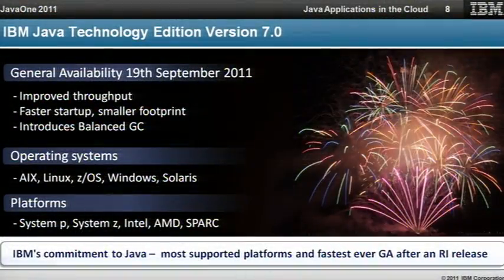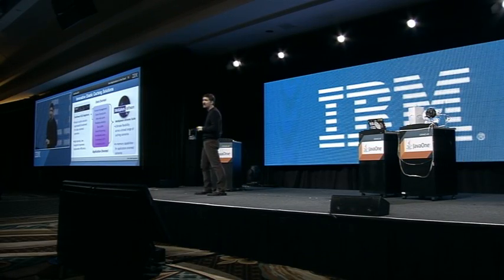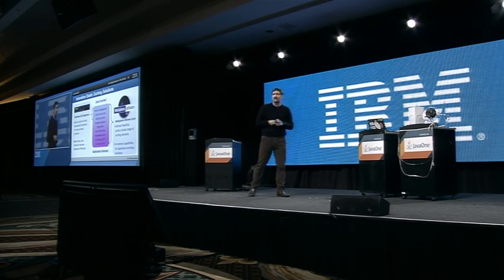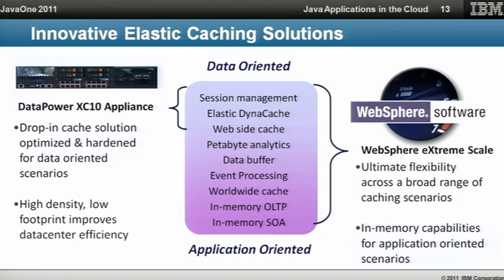JavaOne IBM Keynote Highlights 10-6-2011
Hear how IBM partners with Oracle to move Java forward in 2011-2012.